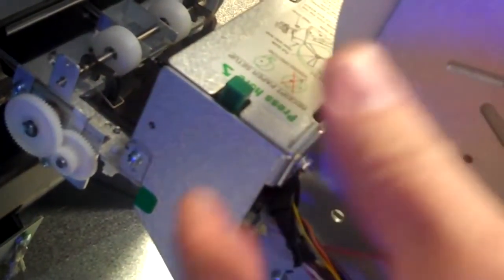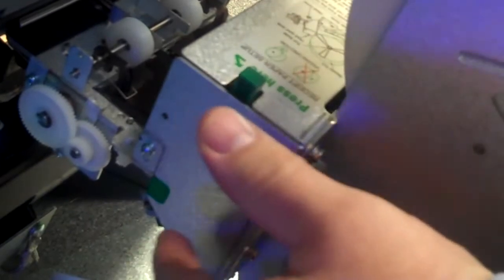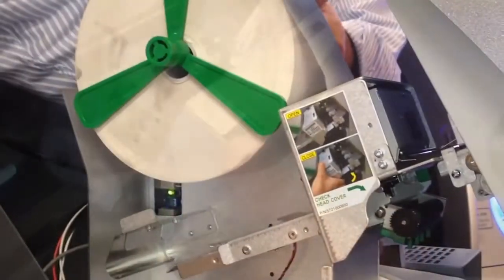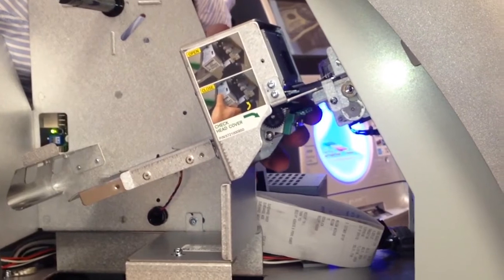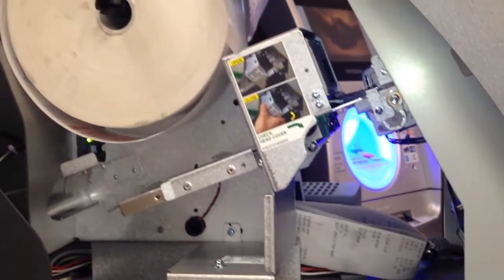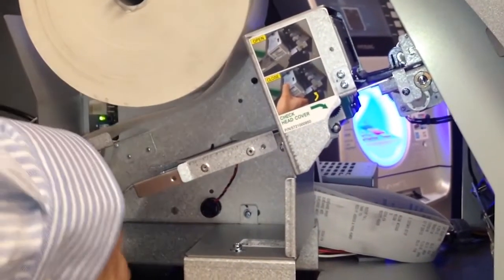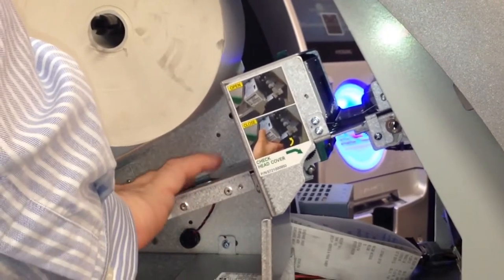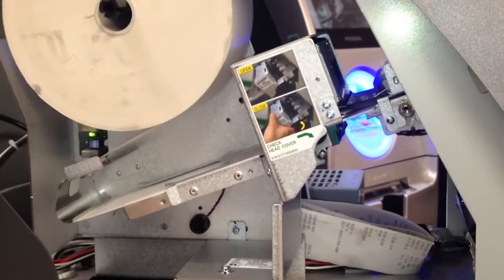How To Load Receipt Paper In Your Nautilus Hyosung ATM